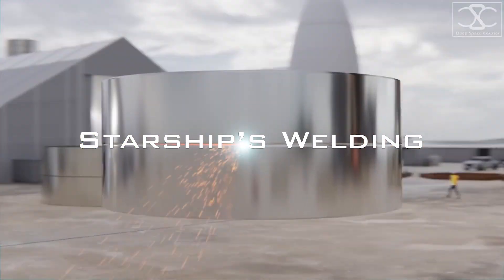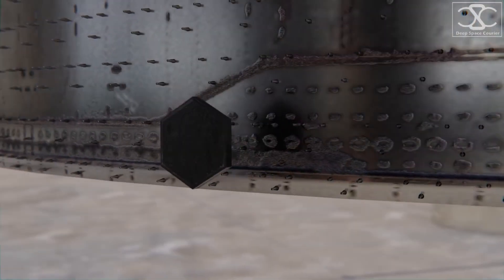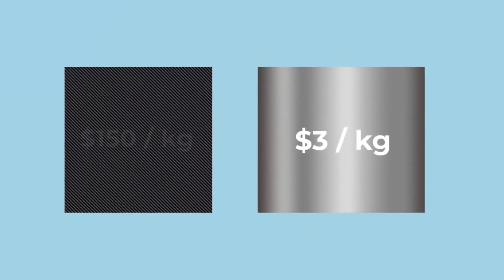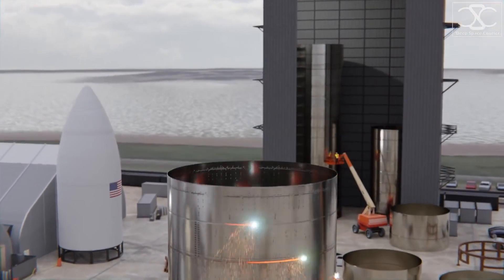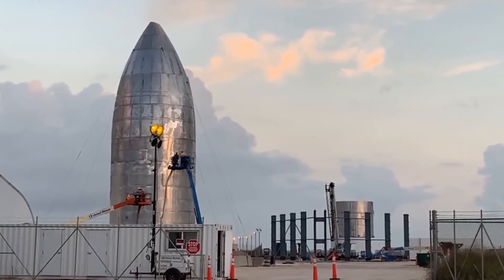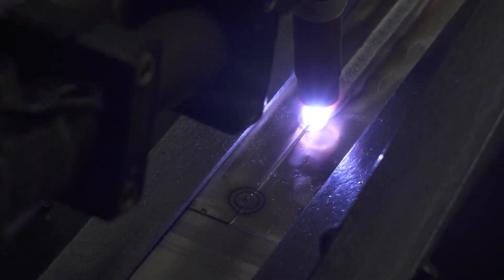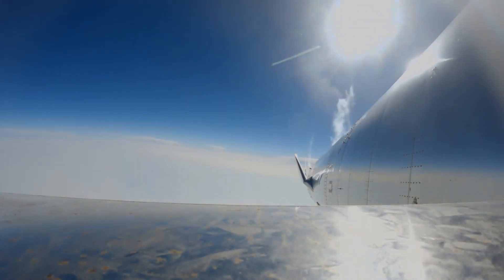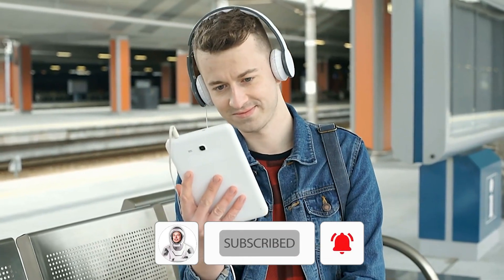Elon Musk: "INSANE! This is How SpaceX Mastered Starship’s Welding!"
🚀 spacex and nasa news

Elon Musk and SpaceX just shocked the entire space industry with their insane manufacturing and wielding techniques. When it comes to space exploration, a problem exists. Space is way too big! But the amazing engineers at SpaceX have found a solution. They have produced a rocket, which due to its new welding techniques and superior design can reach the depths of the never-ending space!

Today we're going to talk about the amazing new wielding techniques SpaceX has adopted. How does this help them in their quest to reach other planets such as Mars? How far have they come from the original Starship design? Well, stick around until the end as we answer these questions. So, let's begin the video!

To better understand the wielding innovations SpaceX overtook for its signature Starship spacecraft, we first need to understand its design from the start, and later how due to new and improved technology, it became better, both in terms of performance, and the aesthetic aspect of the spacecraft.

BAD NEWS! Another DELAY By The FAA and A Shift in SpaceX’s Super Heavy Launch Timeline!

Elon Musk, SpaceX and NASA News